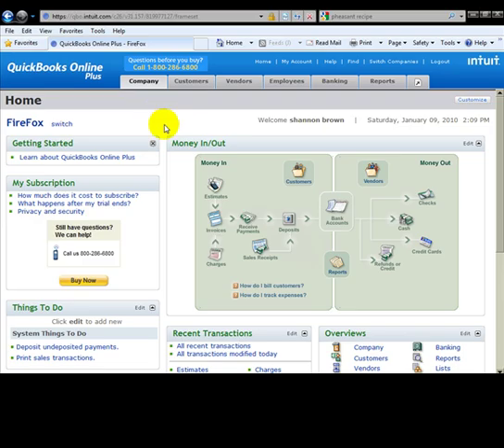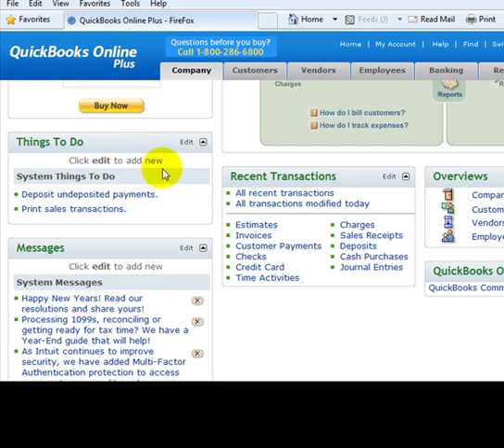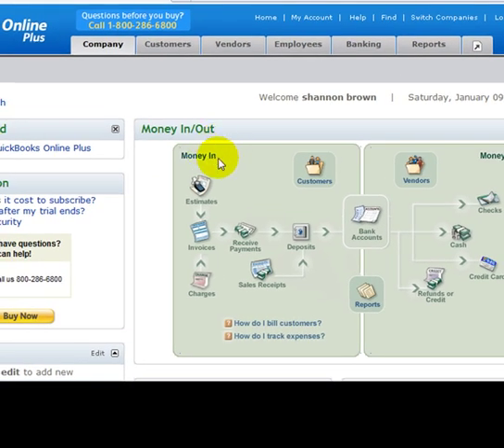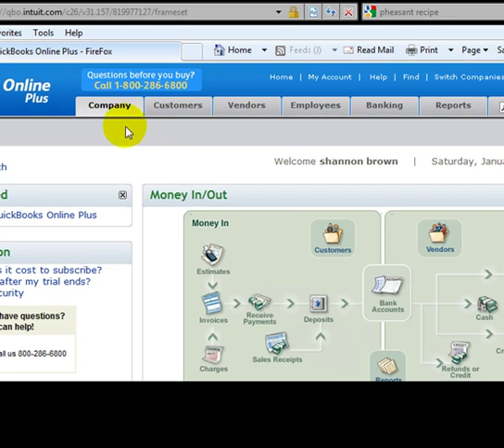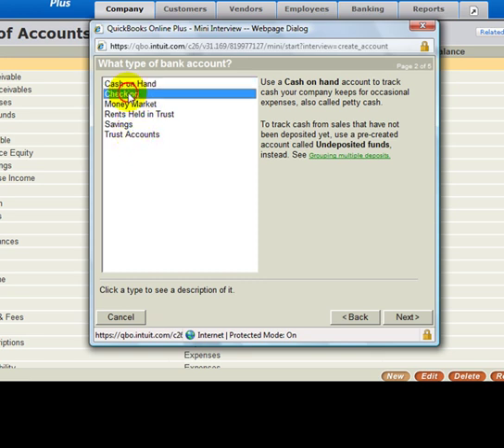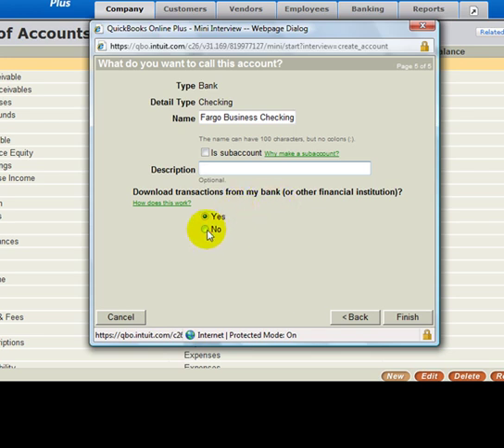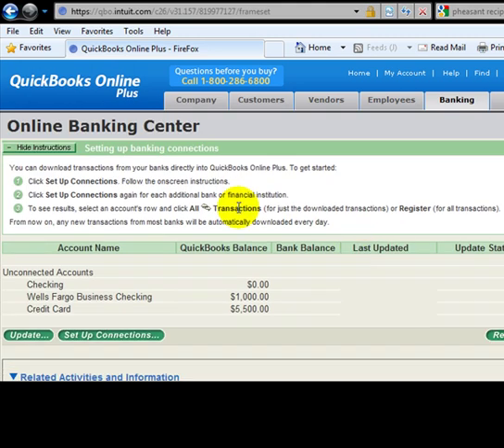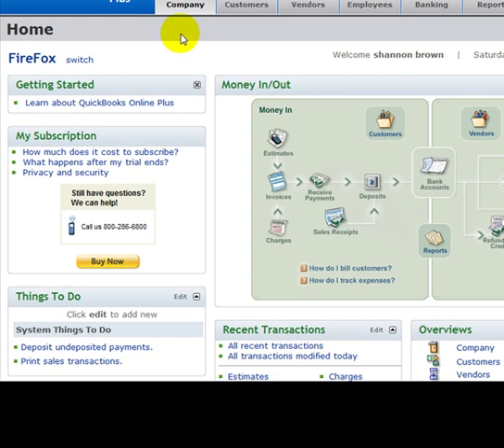Mastering QuickBooks Online #1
Mastering Quickbooks Online #1 - Getting Started with your Quickbooks Online account.